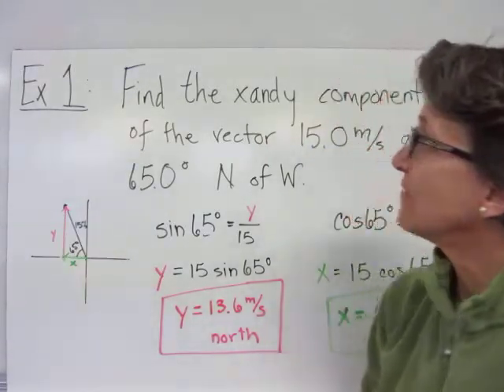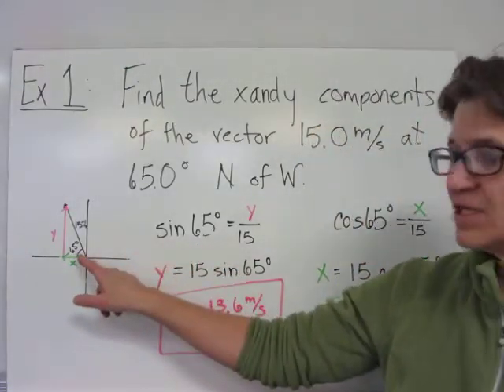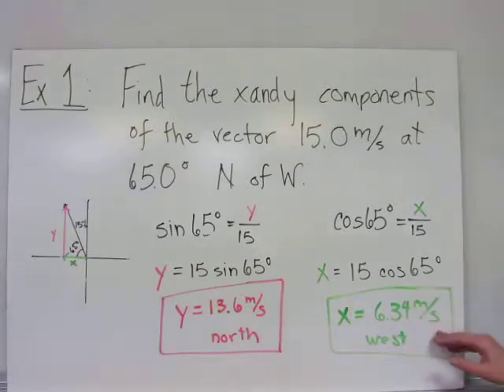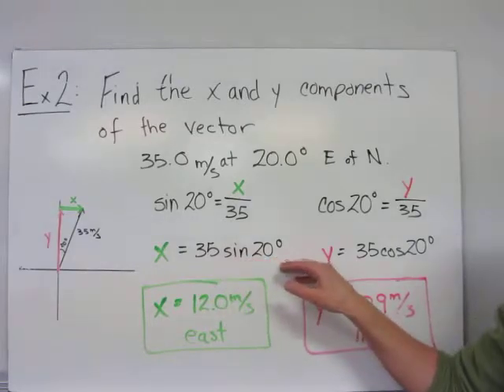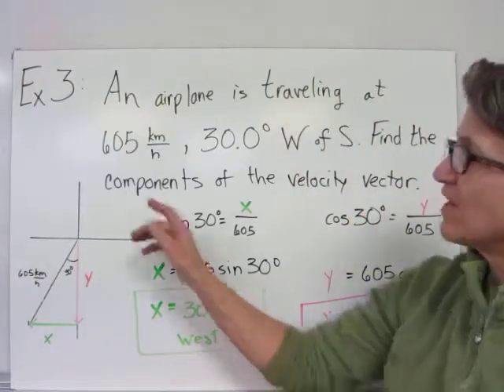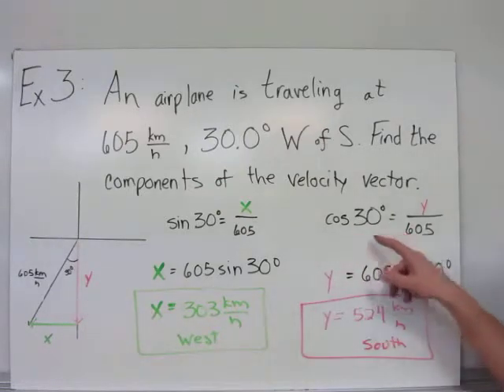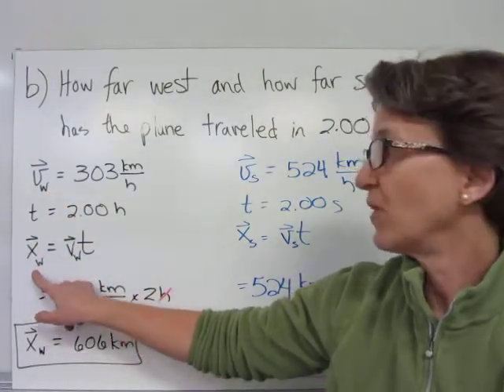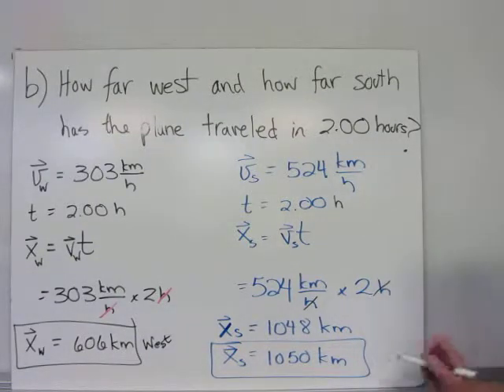5.1 Vector Components